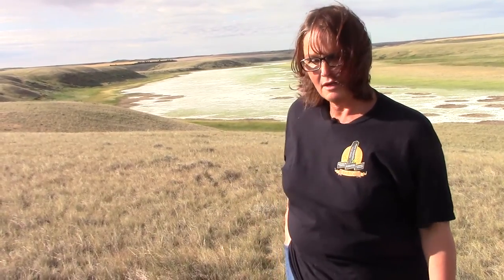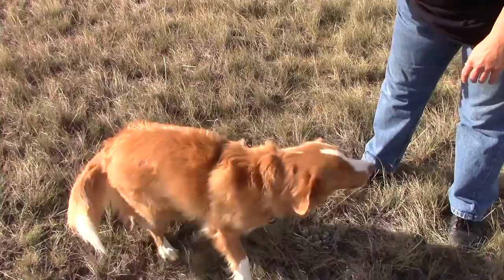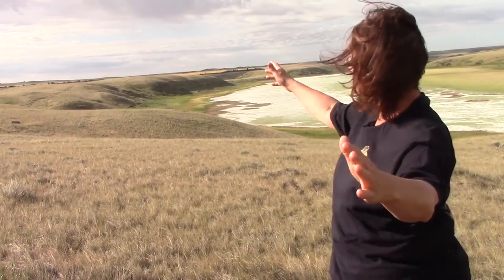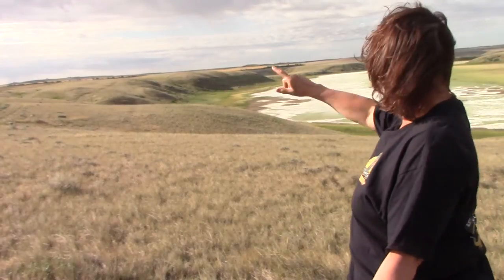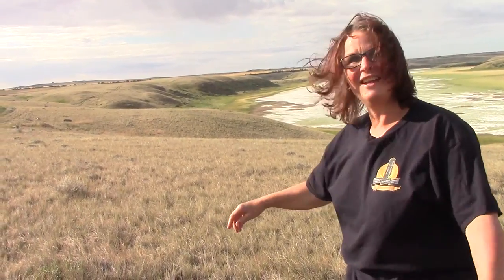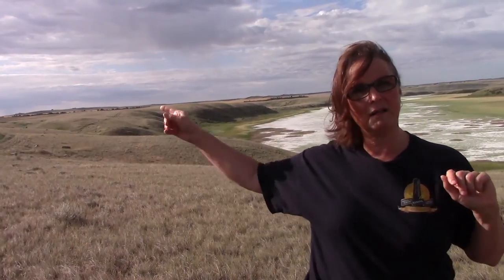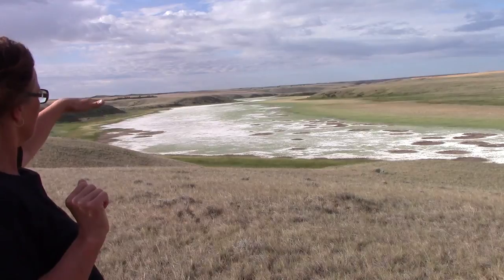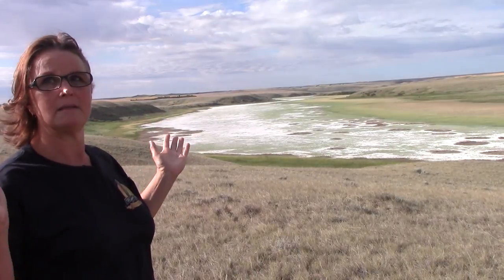Down by the Coulee - Cindy Clarke Pottery Studio Blog - Episode 35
Cindy takes us out to the coulee where we run Harvey the Studio Dog every morning and reveals her plans for the rest of the week. From here you can see the USA! Catch Harvey's tricks at the end of the video. "Every day is Clay Day!®.